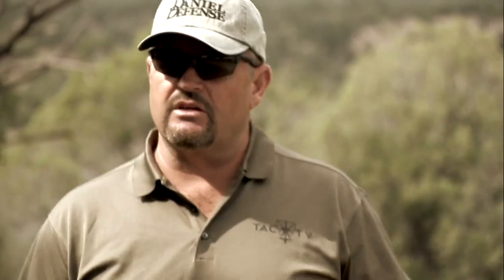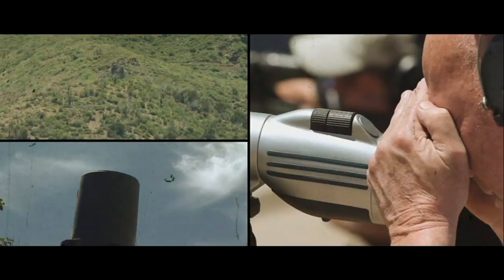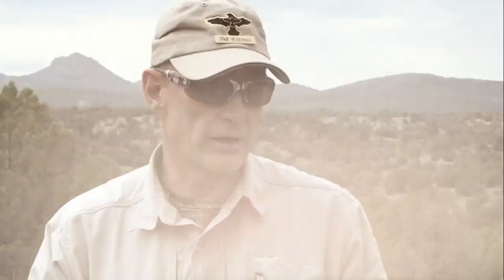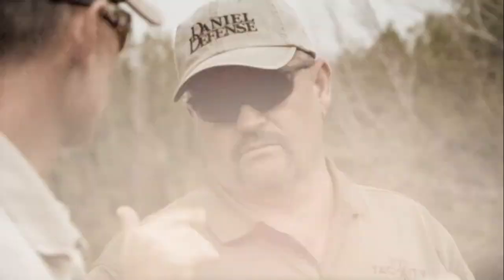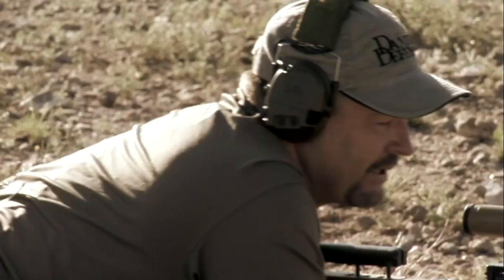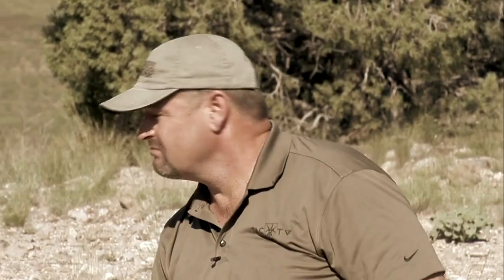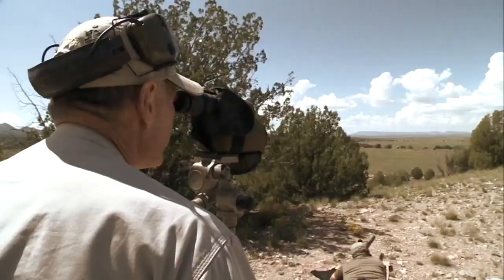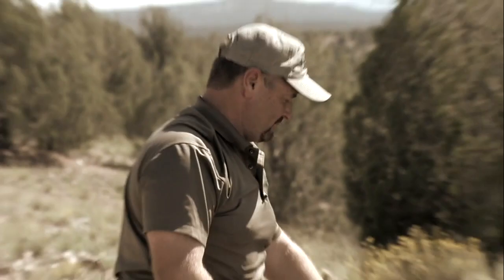TAC TV EP16 full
Larry Vickers Talks about the AI AX .338 rifle with an SAS Suppressor kitted out with a Schmidt & Bender PM II 5-25x56 held in place with a SPUHR Mount.

All Of This Is Available At MileHighShooting.com